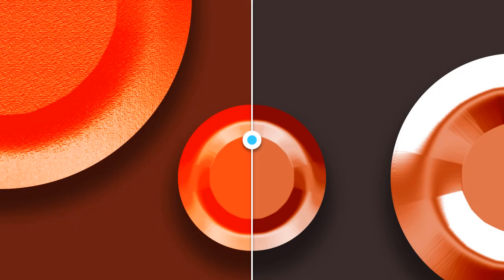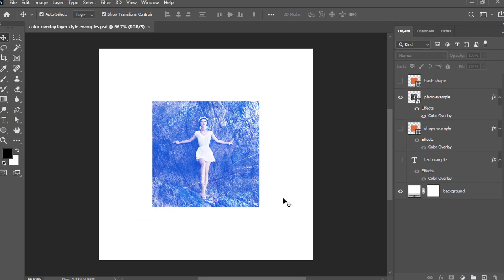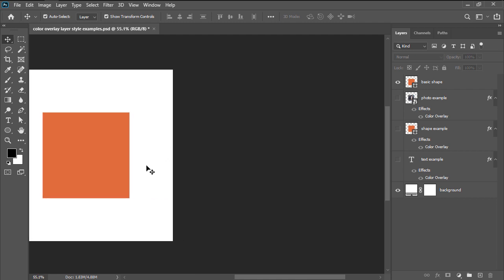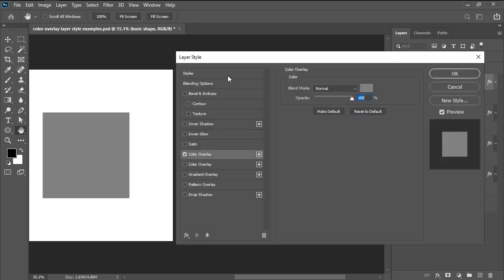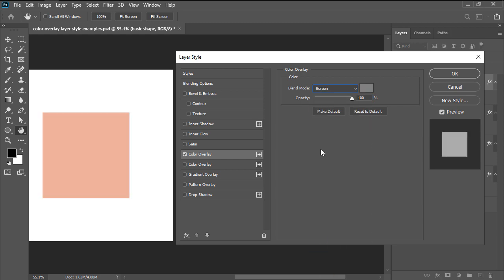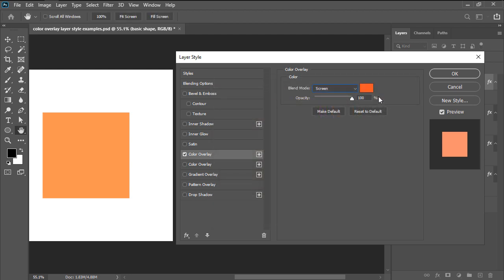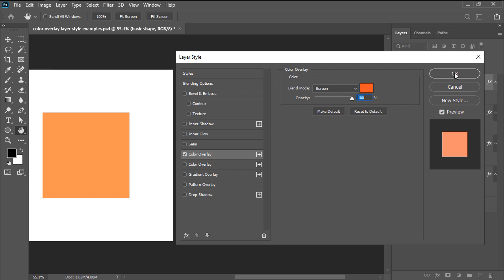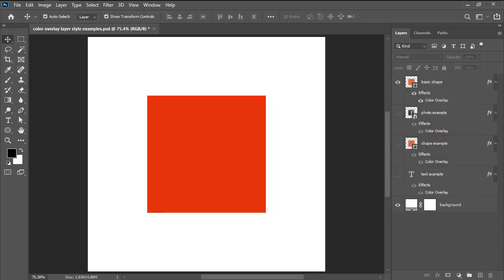How to Use Color Overlay Within the Layer Styles Dialogue in Photoshop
Want to build an extended Photoshop Layer Styles Library, but don't have the time to make them yourself? Head over to Envato Elements, where you'll find a great selection such Retro Wave Layer Styles Been wondered what a Color Overlay layer style is, or how to put a color overlay in Photoshop and looking for a comprehensive guide on how to use it? You’re in luck. From how to color overlay in Photoshop, to how to add color overlay to a layer in Photoshop, or how to apply color overlays to multiple layers, this video tutorial will do its best to answering all these questions and more.

Envato Tuts+
Discover free how-to tutorials and online courses. Design a logo, create a website, build an app, or learn a new skill